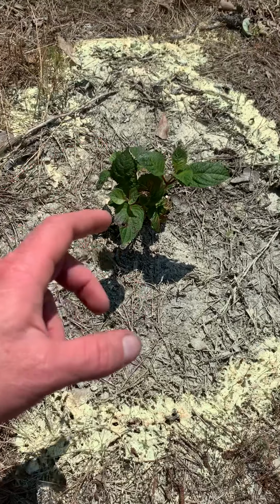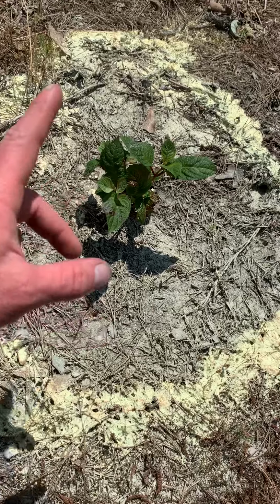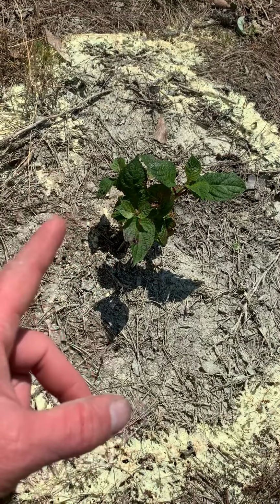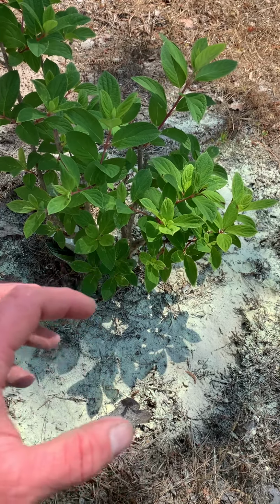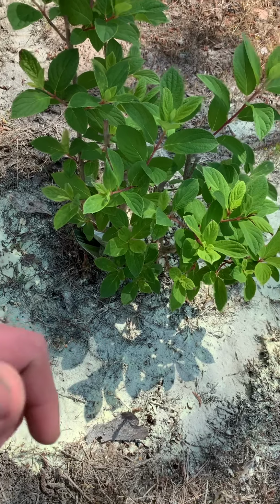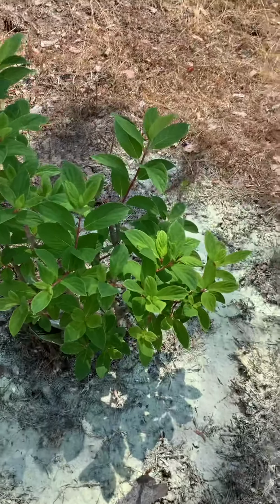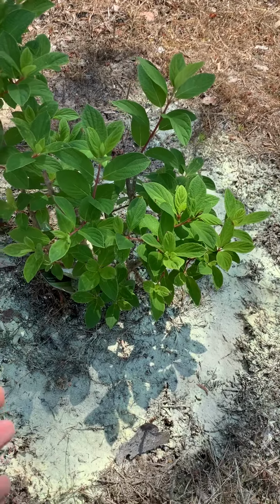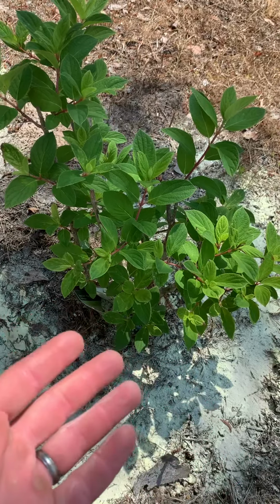Helping a Sick Hydrangea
Hydrangeas need four basic elements to thrive. They are the appropriate amount of light, water, nutrients, and soil pH. This videos addresses these issues.